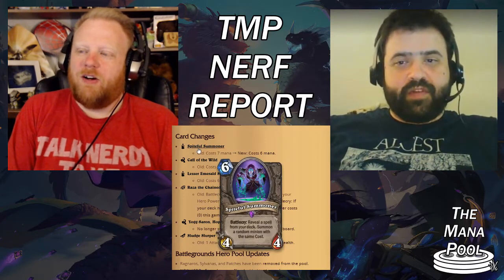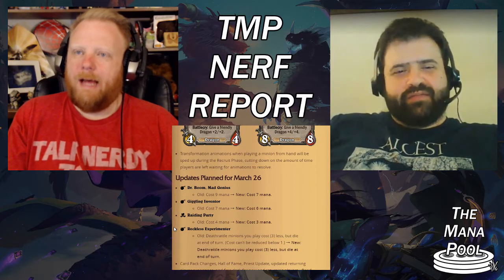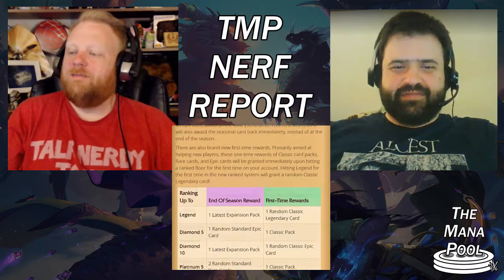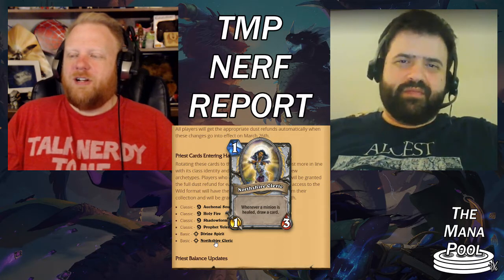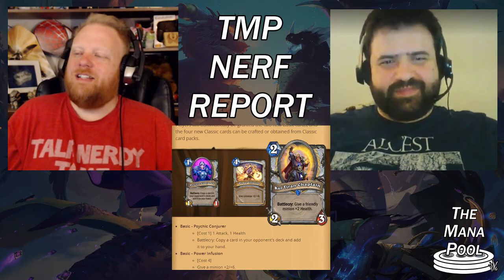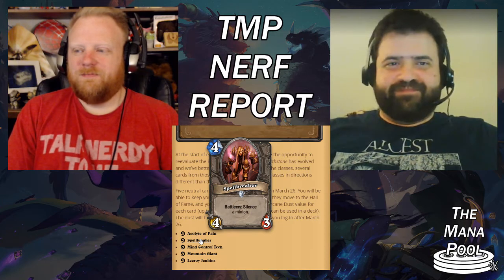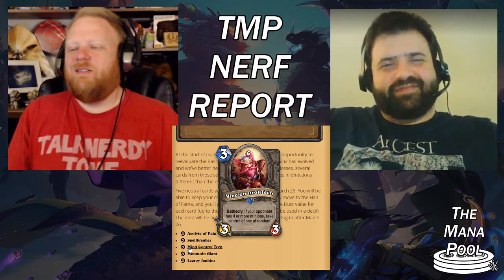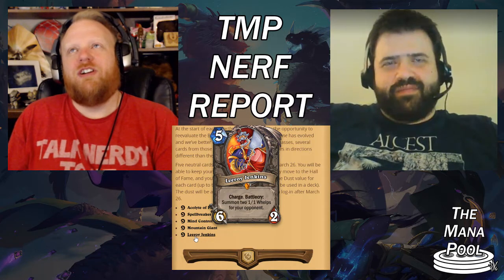Year of the Phoenix Changes | The TMP Nerf Report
Mike & Chewie are back to talk about the ridiculous number of changes that are coming (or have already come) with the Year of the Phoenix. We've got Wild un-nerfs (and justice for Sludge Slurper!), changes to how packs work, changes to how Ranked works, a huge Priest class rework, and a handful of neutral cards going to the Hall of Fame.  We're going to explain all of it in detail!

Next video will be all about the Demon Hunter!

Follow the social media accounts!

Support The Mana Pool by shopping at Humble Bundle with our partner